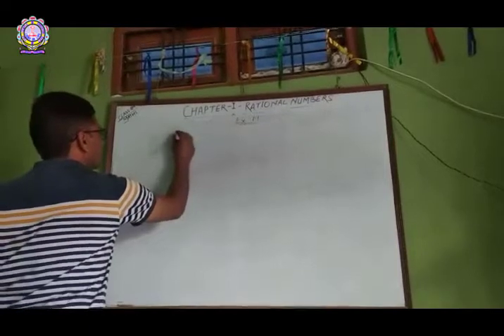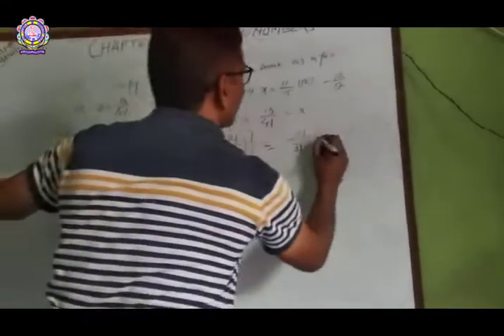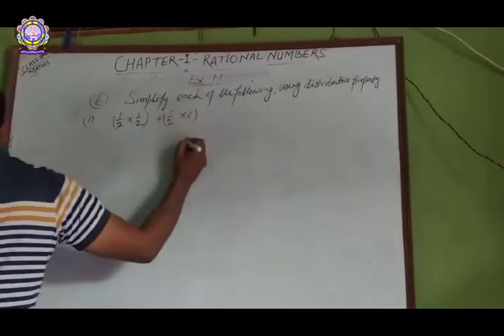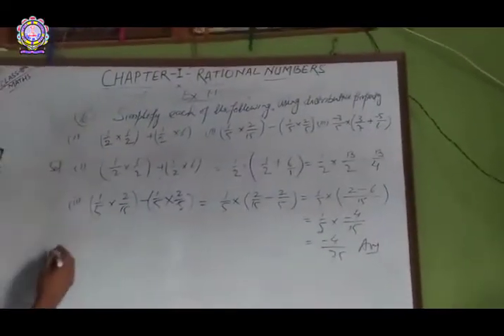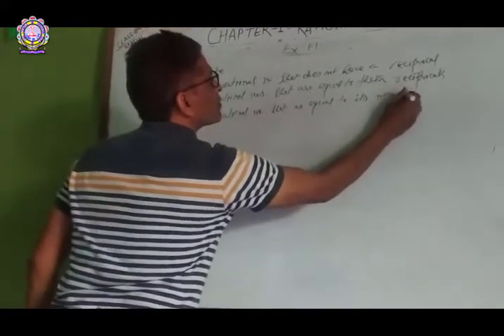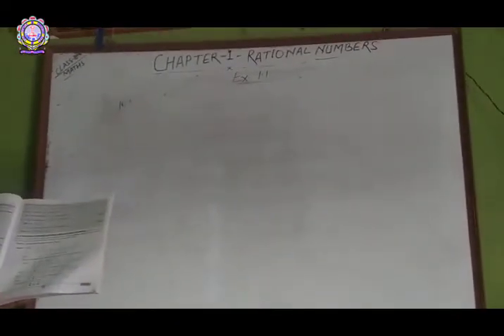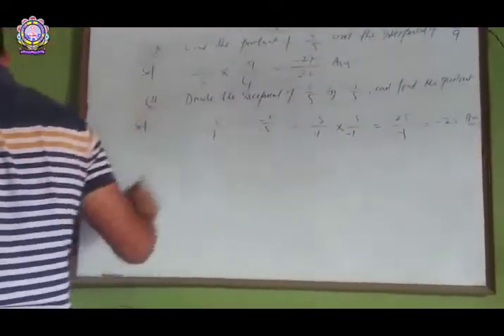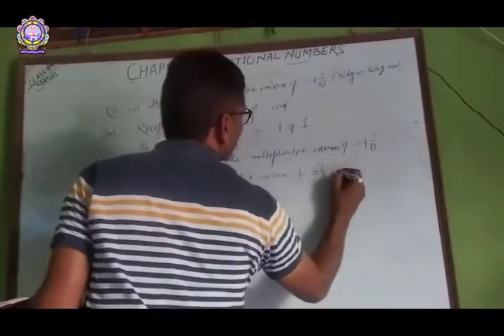Class 8th Math Ch 1 Part 2 30 04 2020